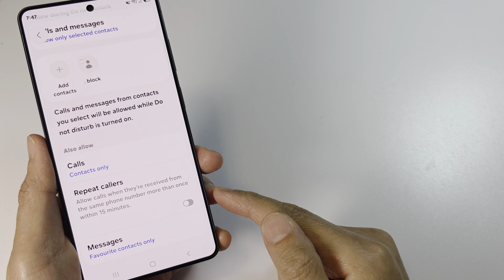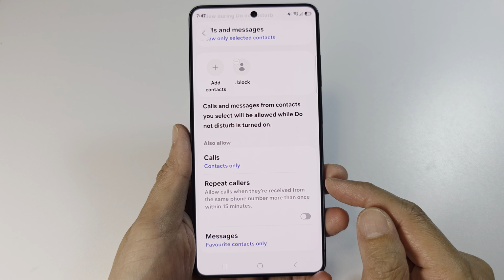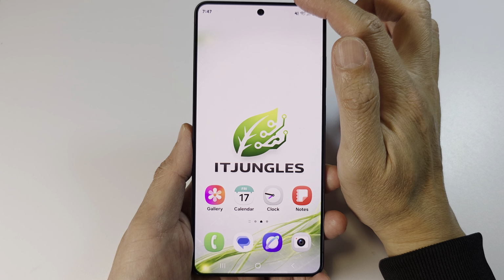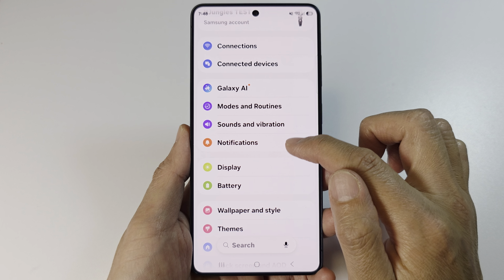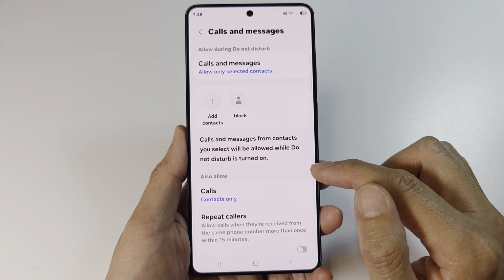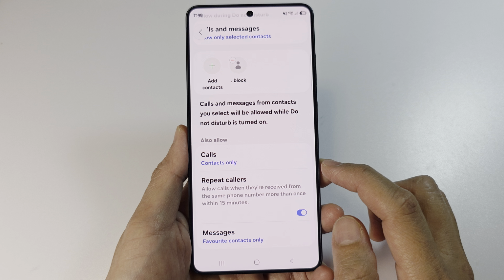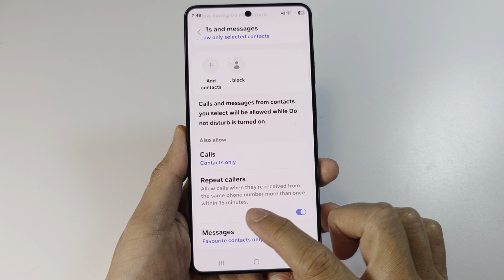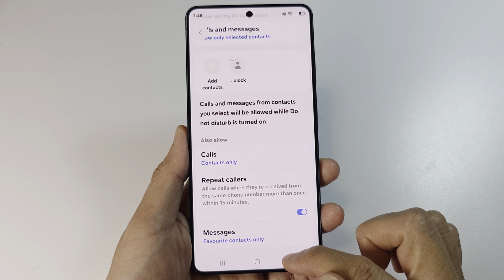How to Enable/Disable Repeat Callers on Do Not Disturb Galaxy S26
Learn how to enable or disable the Repeat Callers option during Do Not Disturb on your Galaxy S26 series. This setting controls whether the same person can call you again shortly after a previous call and bypass Do Not Disturb, helping you stay focused or make sure urgent calls can still reach you.